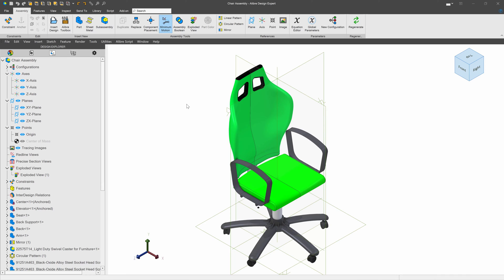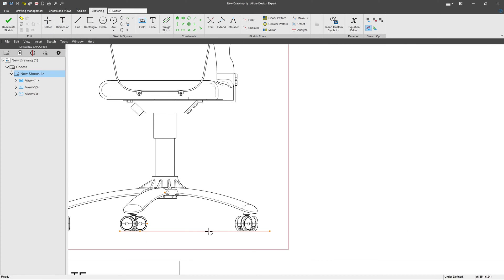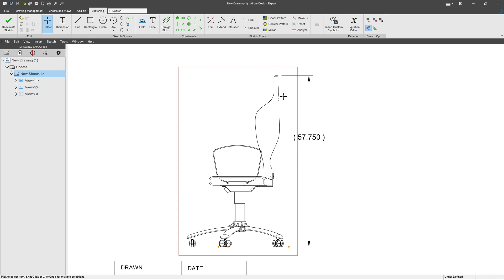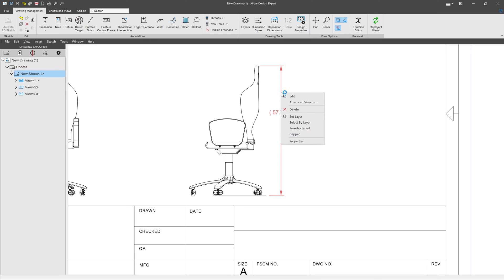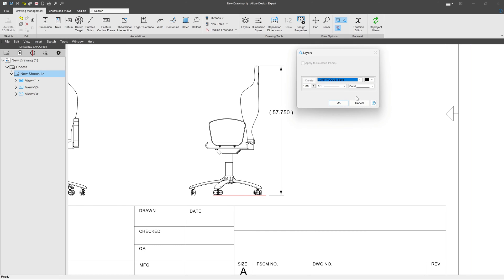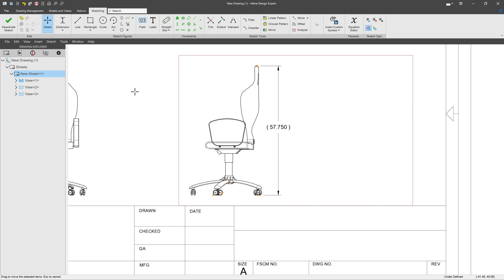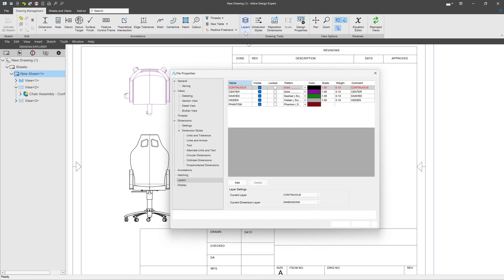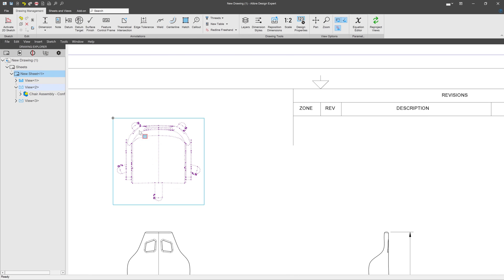Reference Dimensions and Layers | Alibre Beginners Course #68